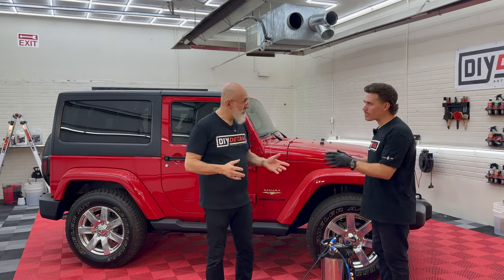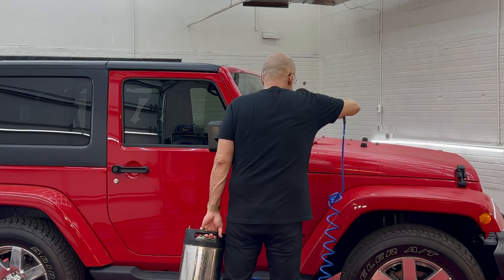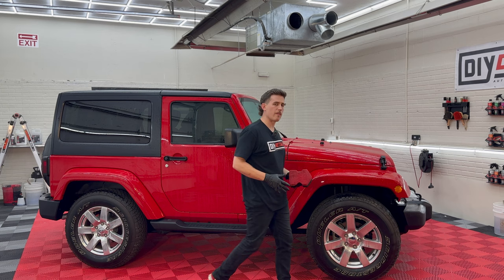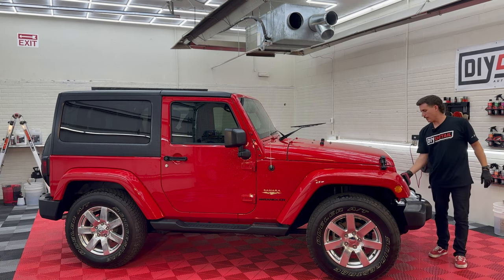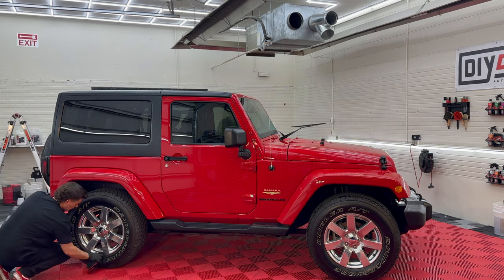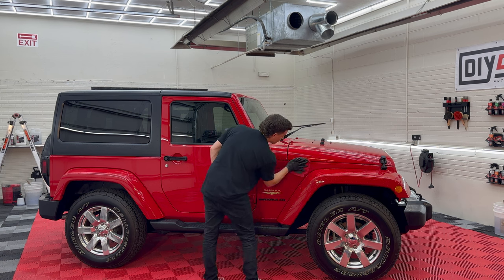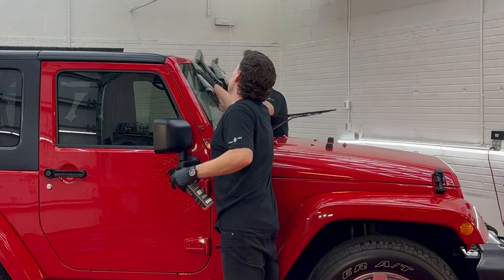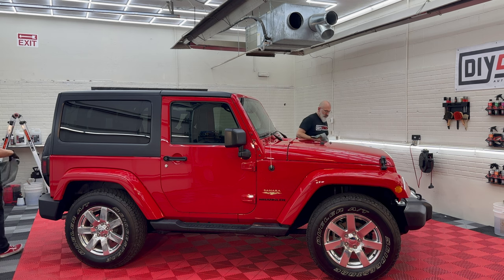How to wash and decontaminate WITHOUT using a hose!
Can you wash AND decontaminate without a hose? Yes, and this is the video demo you'll want to watch:)

With that said, a no-hose wash isn't for everybody. IF the vehicle is incredibly filthy? Use a hose to pre rinse. If there are super nasty embedded contaminants? You'll want to use a hose, because you'll also be introducing Iron Remover.

This method is simple, precise -- and fast. Rinseless Wash, our Decontamination Towel, and Ceramic Gloss. That's it!